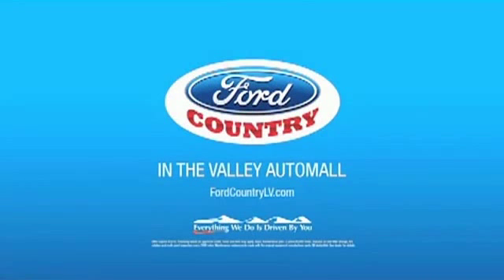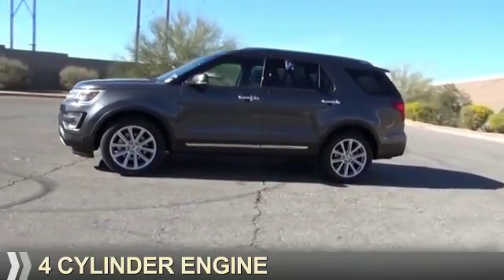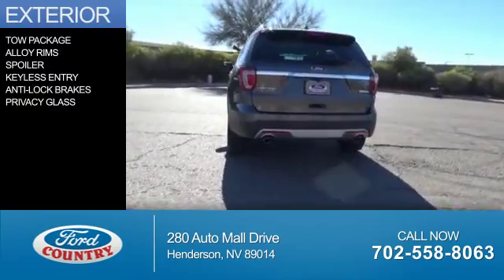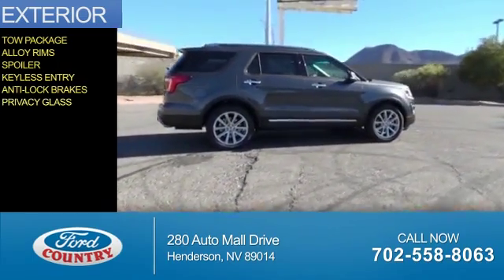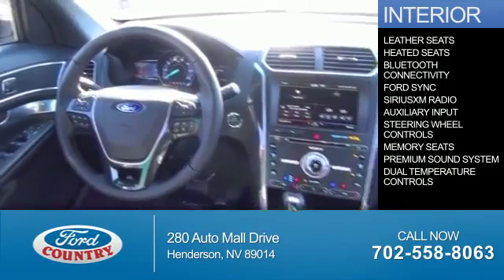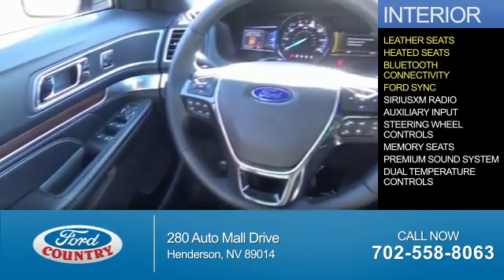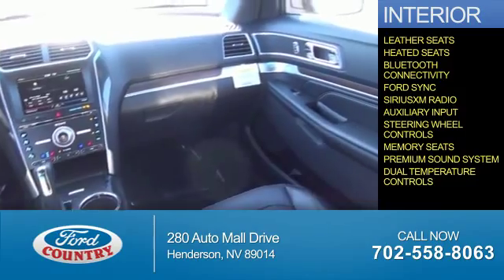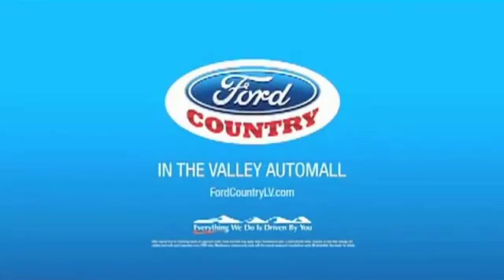2016 Ford Explorer 52719 - Henderson NV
Year: 2016
Make: Ford
Model: Explorer
Trim: Limited
Engine: 2.3 liter 4 Cylindercylinder FWD
Transmission: 6-Speed Shiftable Automatic
Color:
Mileage: 1
Address:
VIN:1FM5K7FH3GGB75801